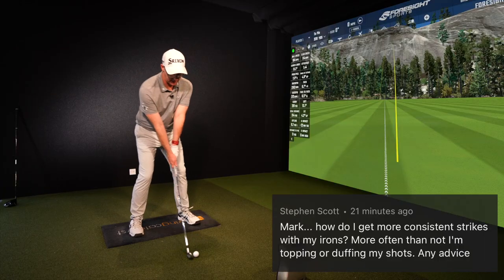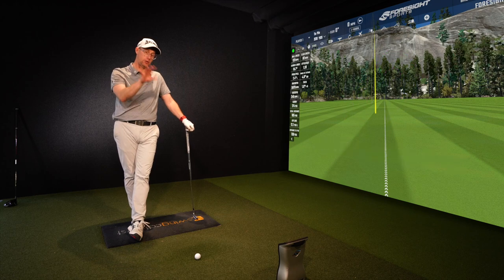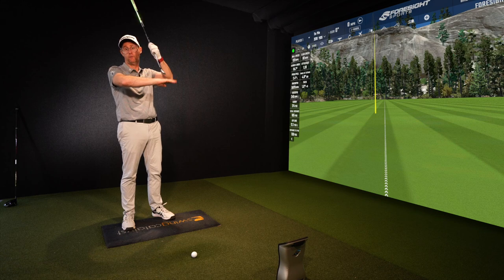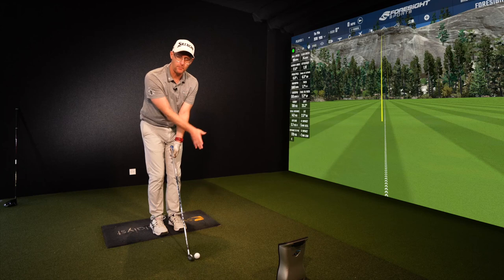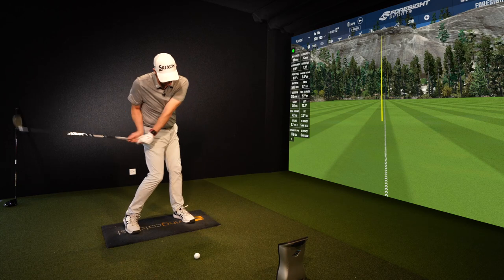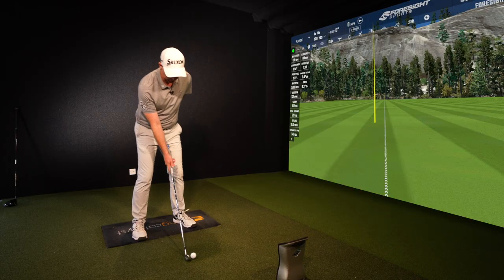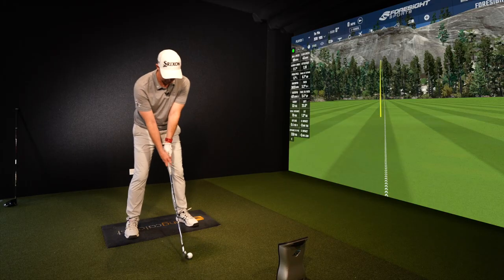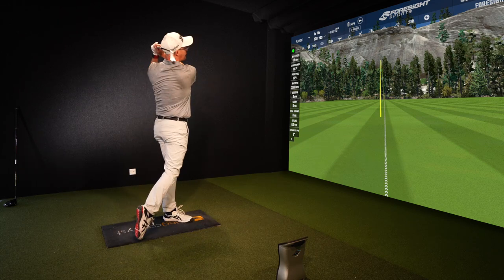TOPPING AND DUFFING GOLF SHOTS these drills just help STUDENTS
In this video, you will learn how to stop topping and duffing your golf shots by using some very simple drills. These drills just help students see what they're doing wrong and give them a starting point for fixing the issue. If you are struggling with these problems, be sure to watch this video!